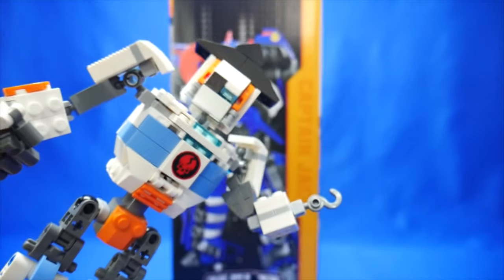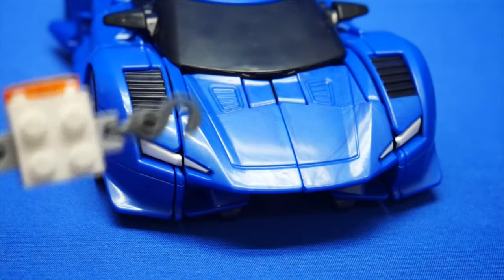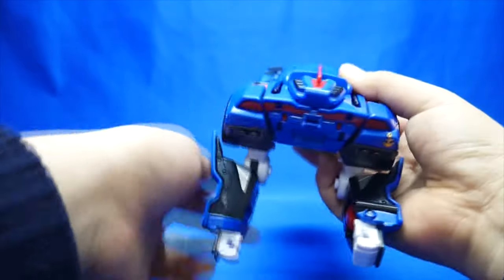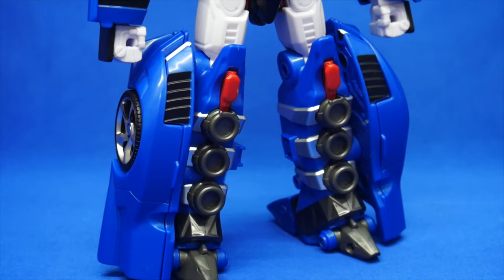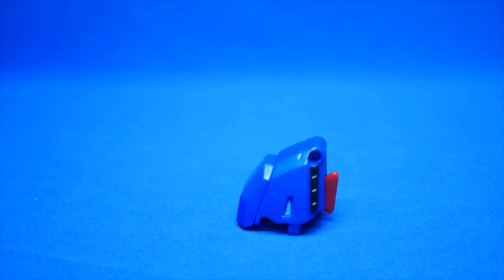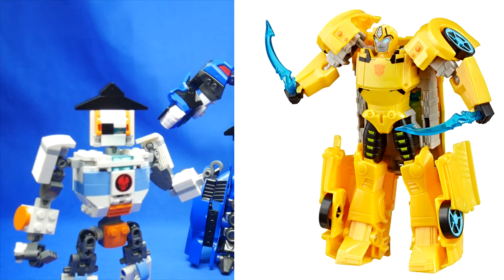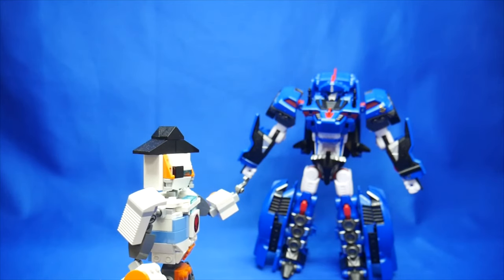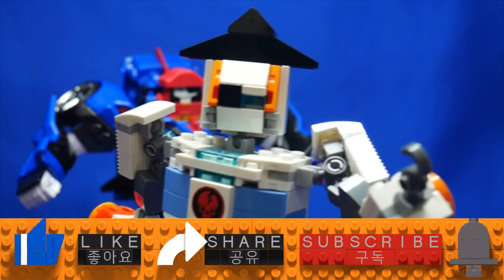Yarr! Gangway for Captain Jack the Tobot!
Yarr har har and a merry review!

Reviewing Korean robots and franchises with advanced language geared to adults, but generally for anyone.

Comment on this video on my Twitter!
트위터에 댓글 남겨주세요!

BGM music: Rock Pirates - ebunny